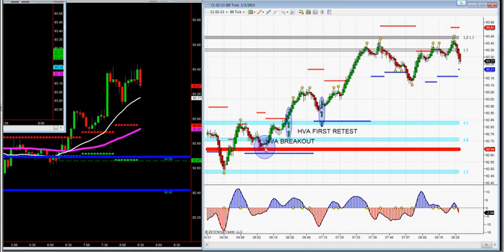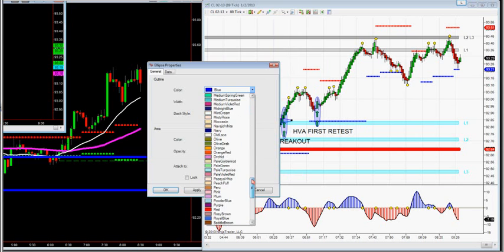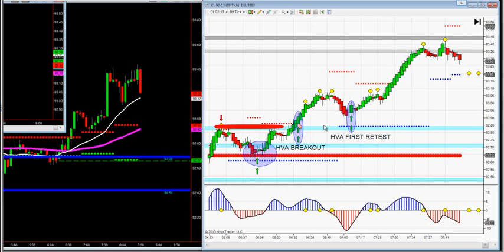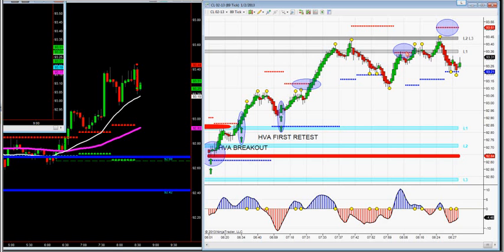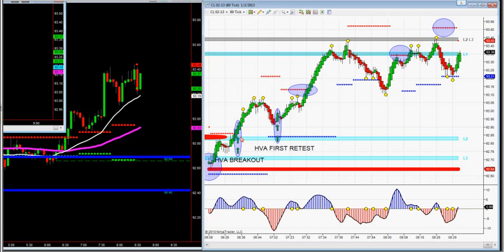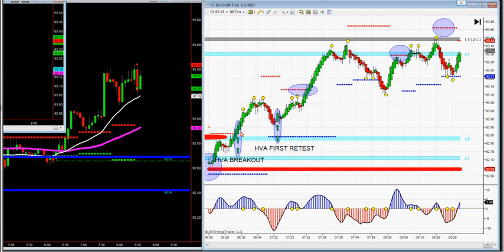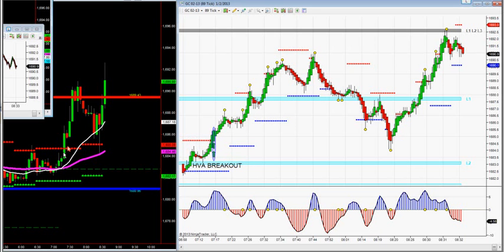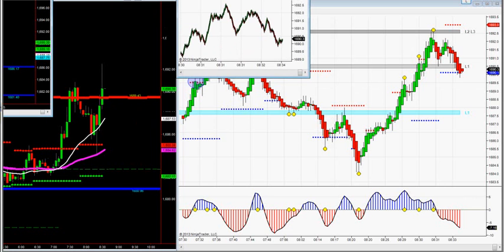1-2-13 Gold Futures And Crude Oil Futures Start Off With A Bang $600 Per 1 Contract -- $150.00 Risk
Day Trading Crude Oil and Gold Futures for Harmonic Fibonacci Clusters with the JayExtension Indicator and Our Leading Indicators to spot Fibonacci Extensions and Fibonacci Retracements.Please visit with us for a FREE 3 day Trade Room trial to see the JayExtension software in action.